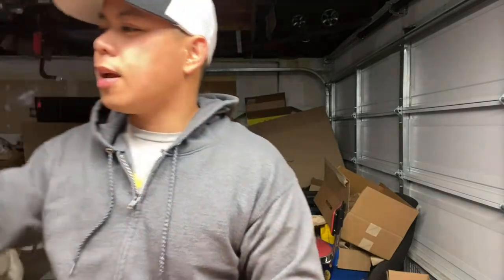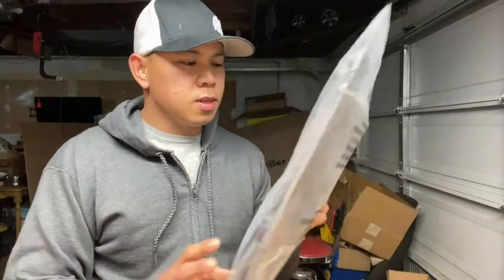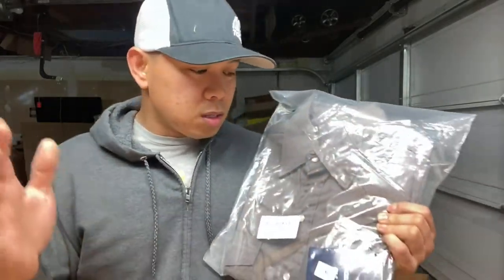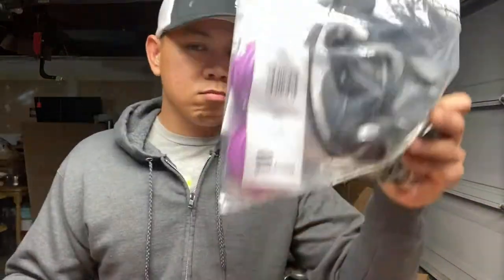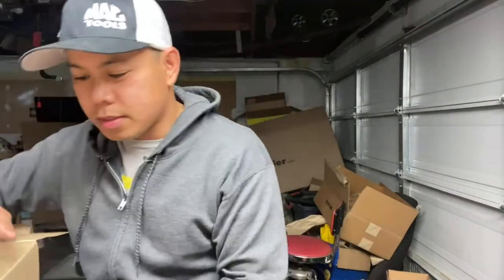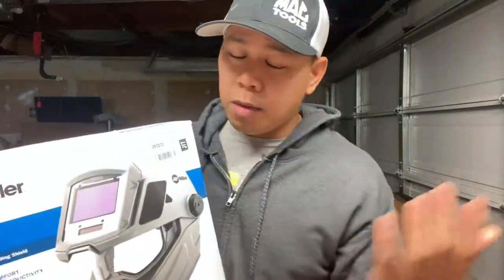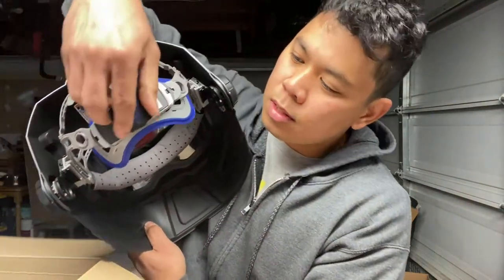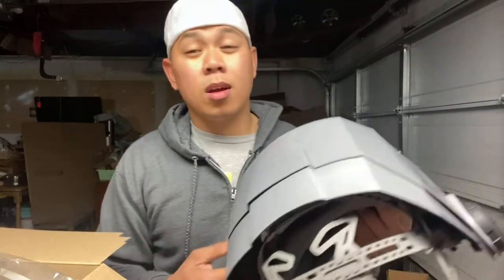Welding Tool Haul